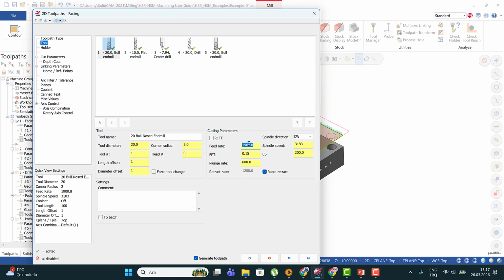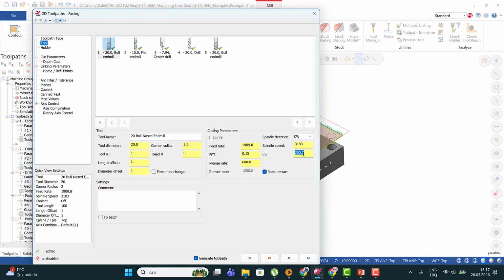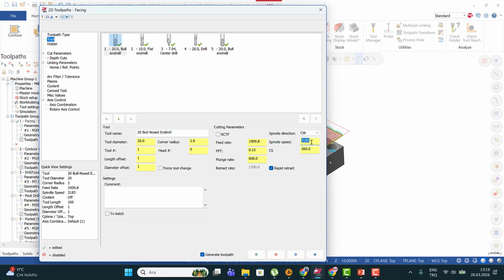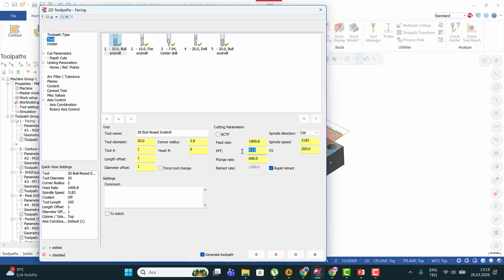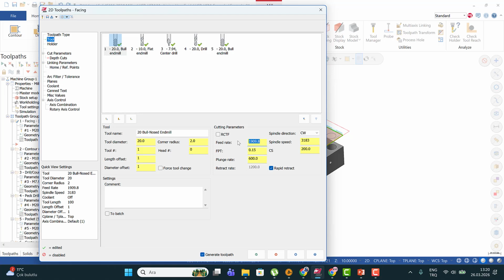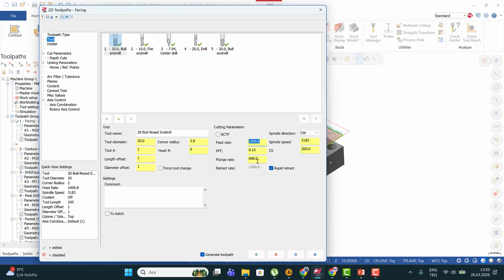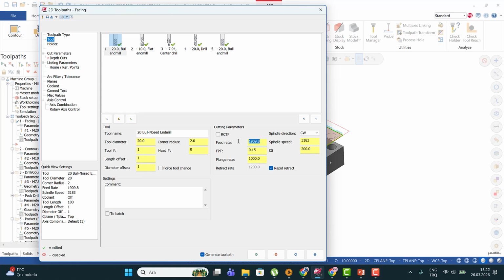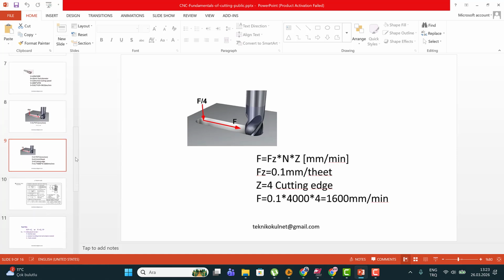Feedrate ve Spinde Speed Optimization in Mastercam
Application 01: Feedrate and Spindle Speed Settings
1. Spindle Speed (Rotational Speed – N)
Spindle speed is calculated based on the cutting speed using the following formula:
N=1000⋅V / π⋅D
Where:
N → Spindle speed (revolutions per minute – rpm)
Vc → Cutting speed (meters per minute – m/min)
D → Tool diameter (mm)
π → Constant (3.14)

The cutting speed (Vc) is selected from tooling catalogs depending on the workpiece material and cutting tool.As the tool diameter decreases, the spindle speed increases accordingly.
2. Feedrate (Feed Speed – F)
Feedrate represents the distance the tool advances per unit time.
For milling operations:
F=fz⋅Z⋅N
Where:
F → Feedrate (mm/min)
fz → Feed per tooth (mm/tooth)
Z → Number of flutes (teeth)
N → Spindle speed (rpm)

Important Considerations
High feedrate → Increases productivity, but may reduce surface quality
Low feedrate → Improves surface finish, but increases machining time
Incorrect combinations of spindle speed and feedrate may result in:
Tool breakage
Material burning (especially in aluminum machining)
Vibrations (chatter)